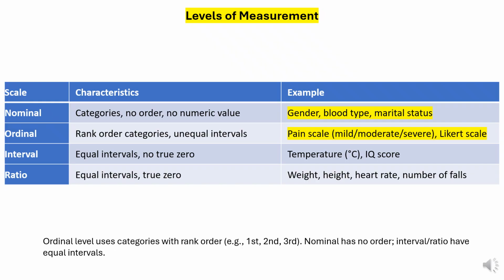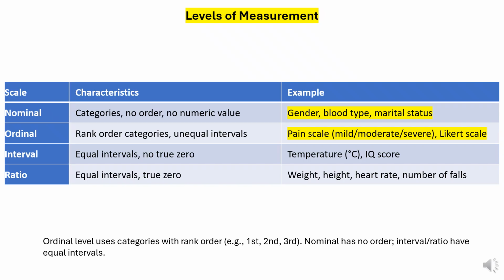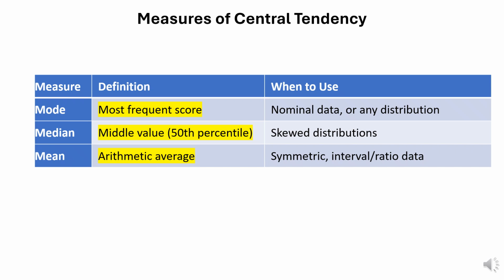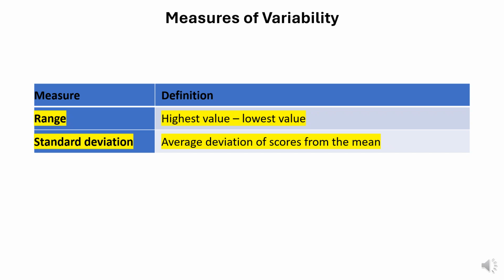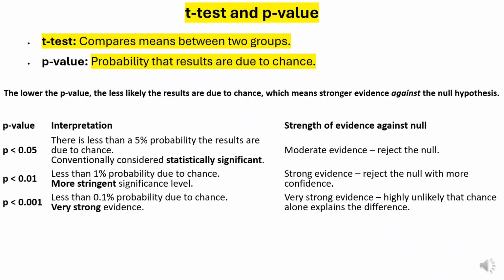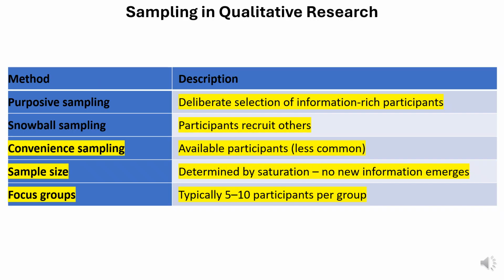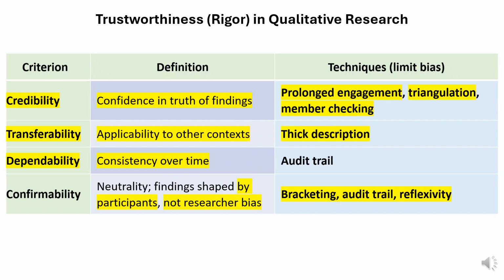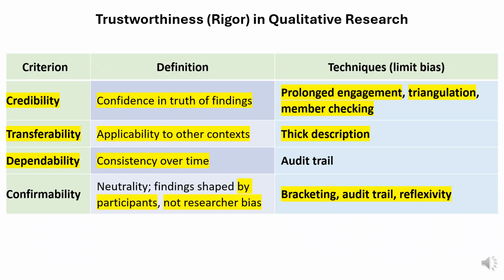SOME BASIC CONCEPTS IN NURSING RESEARCH